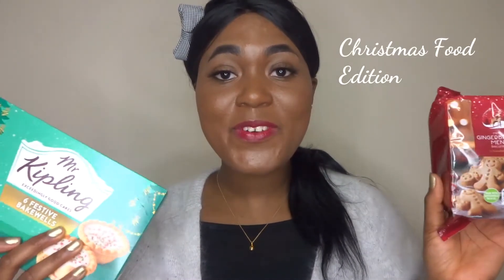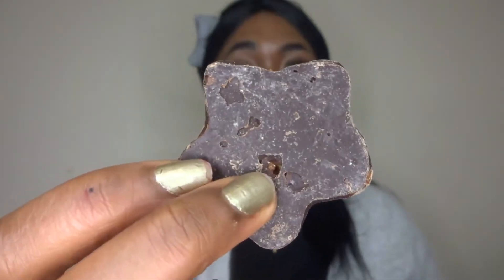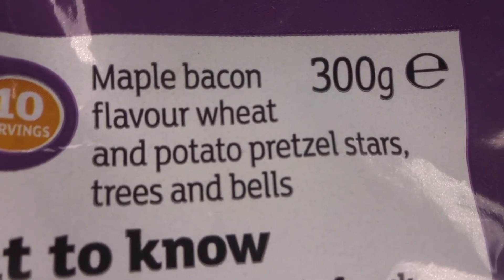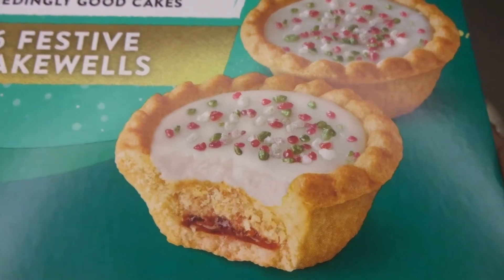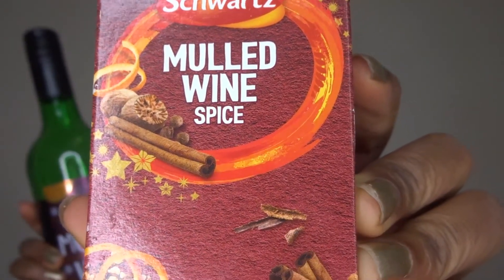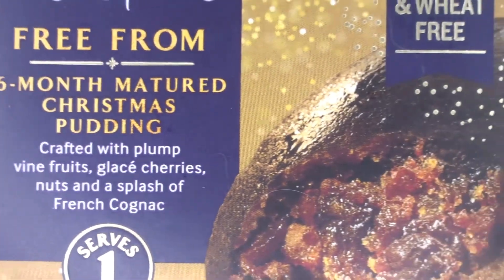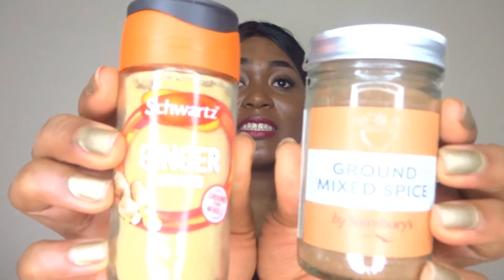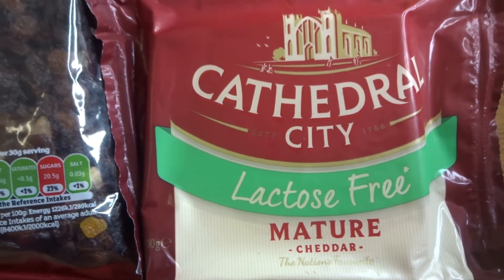CHRISTMAS FOOD EDITION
Hi,
Welcome to my Christmas Food Edition - a selection of festive food ideas.
Enjoy x